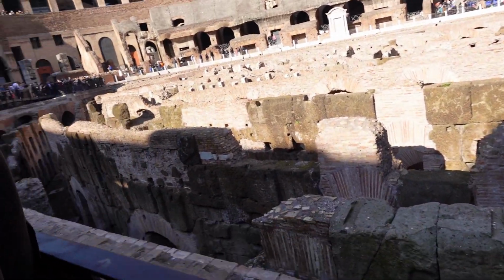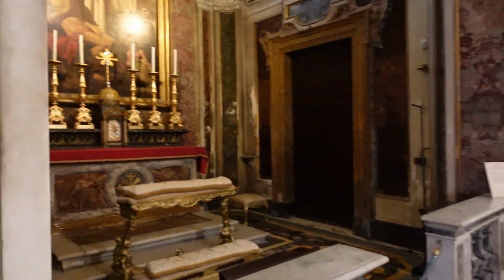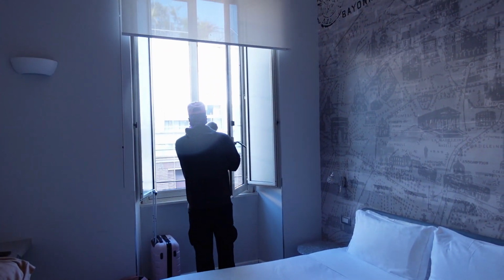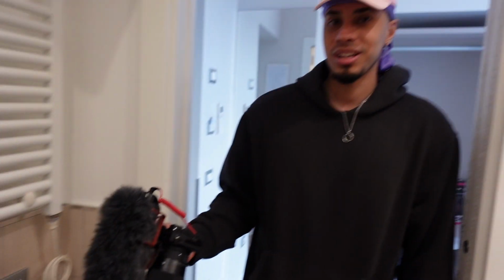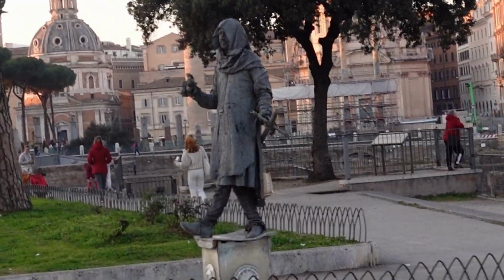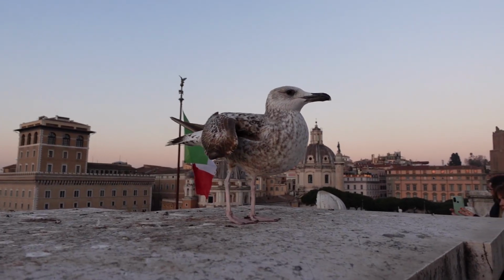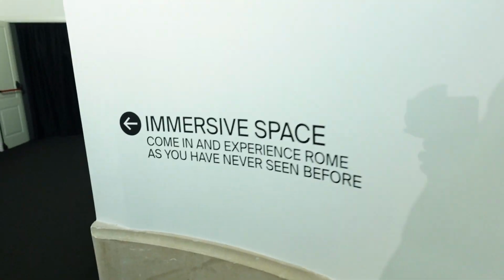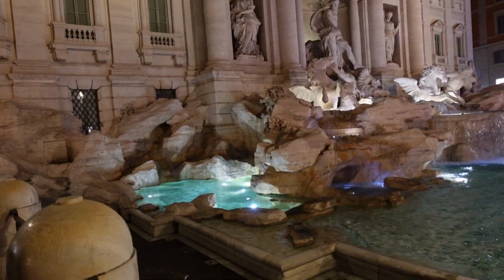I can't believe what happened at the Roman COLOSSEUM! Rome Vlog PART 2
Back in part 2 we visited the roman colosseum and MUCH more. Enjoy this full 24 hour vlog across the country with bro.

Follow to See Me Live